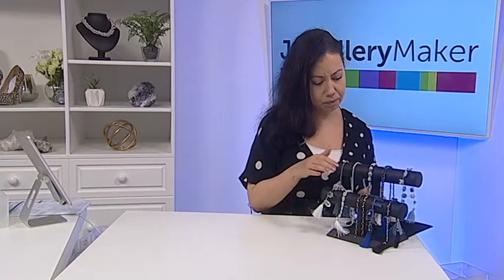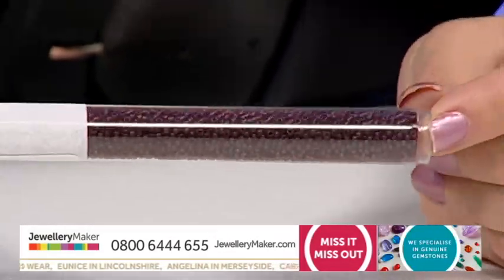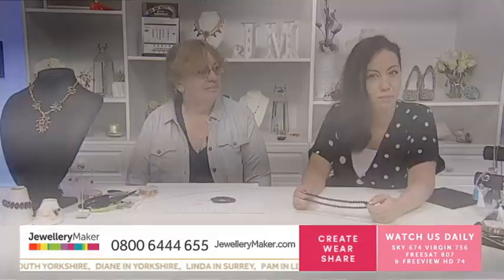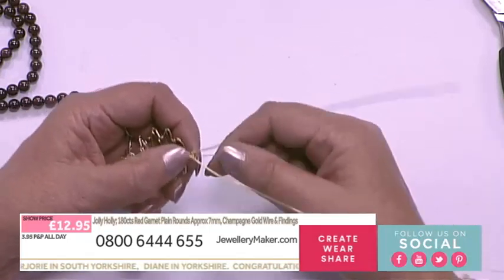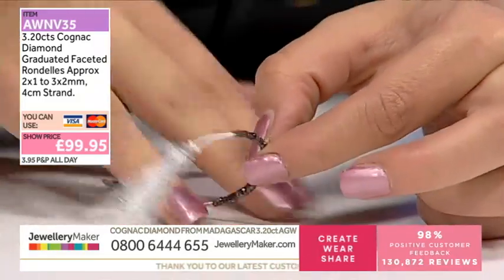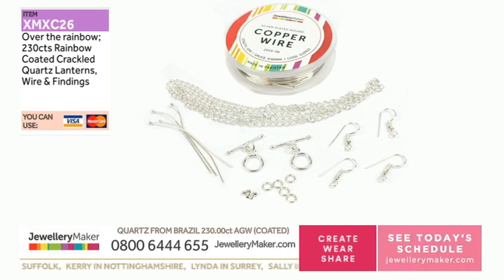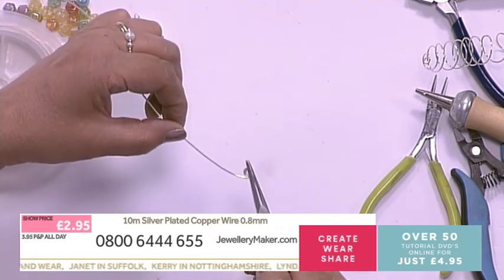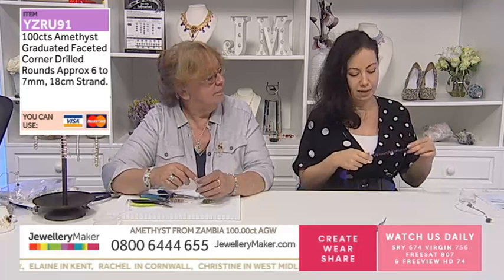JewelleryMaker LIVE 13/11/19 - 6pm-10pm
JewelleryMaker LIVE 13/11/19 - 6pm-10pm. Please note, this is a recording of a live program. Items may be sold out. Please call JewelleryMaker customer service for more information - 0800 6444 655.

Presenter: Becky Redican
Guest Designer: Rebecca Spencer